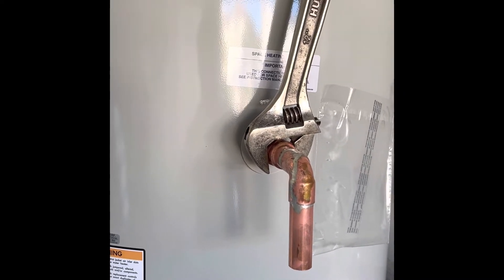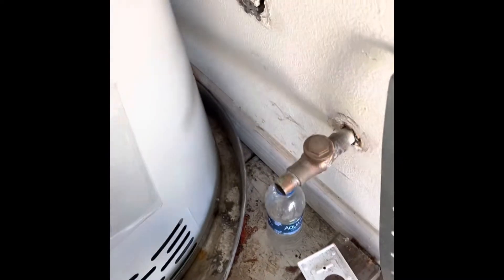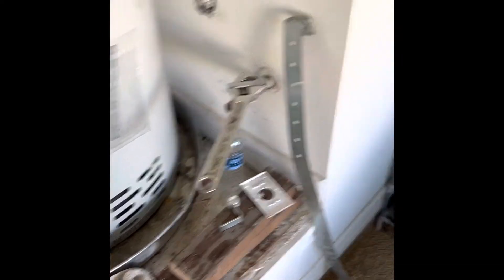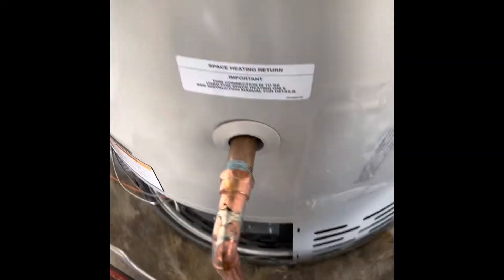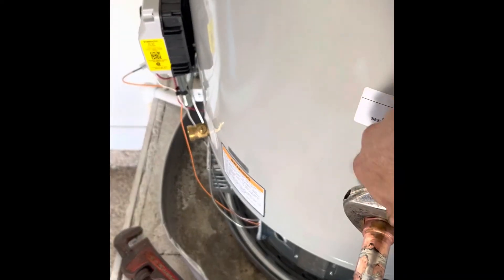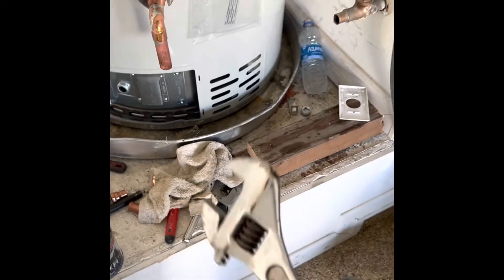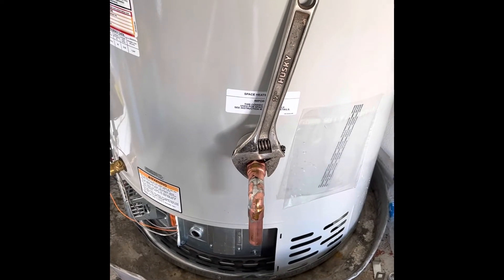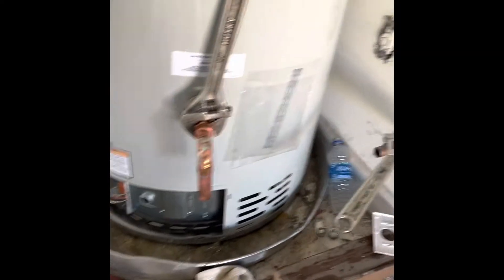Crescent wrench why they don’t suck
Just standing up for a handy old tool that people love to shit on 😂LOL  just for fun